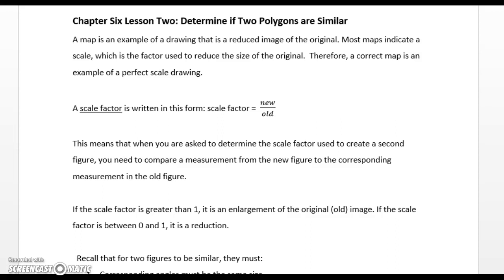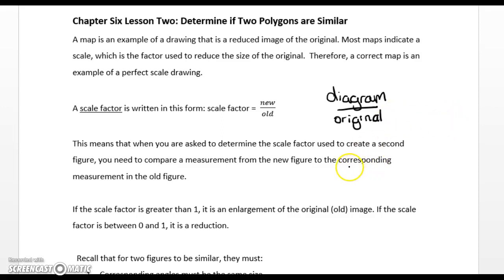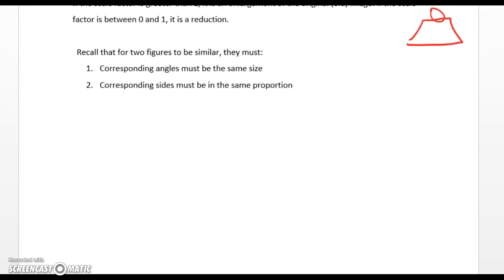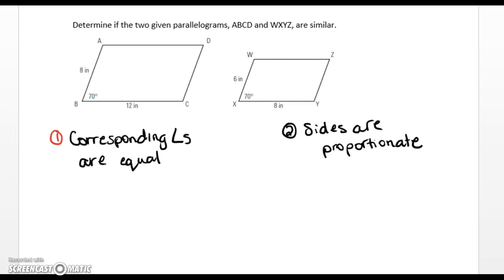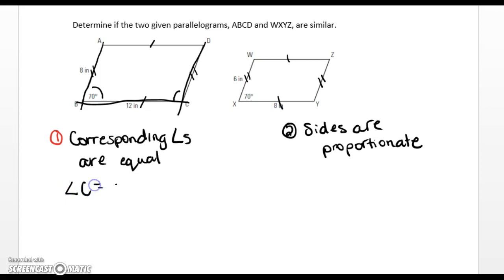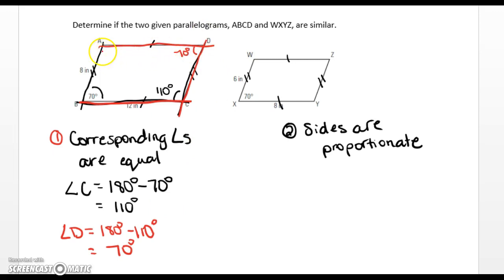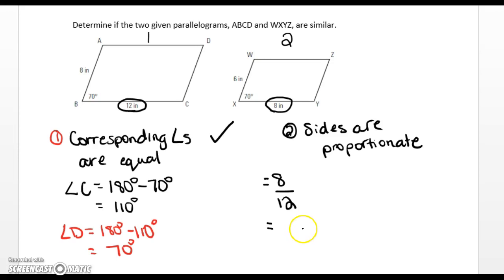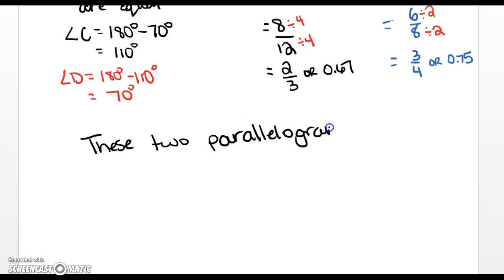WA10 Lesson 6.2 Determine if Two Polygons are Similar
Workplace and Apprenticeship Math 10 Lesson 6.2 Determine if Two Polygons are Similar.  Majority of questions come from the Math Works 10 Textbook and Workbook.